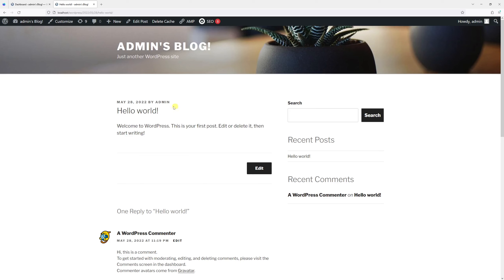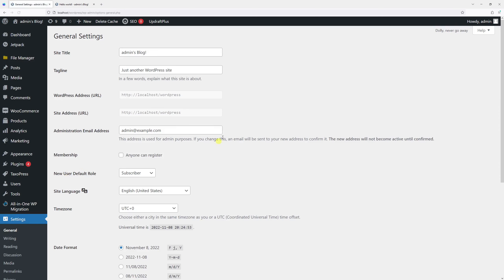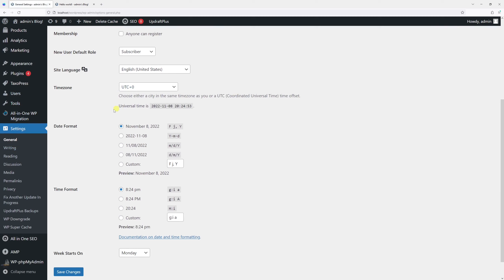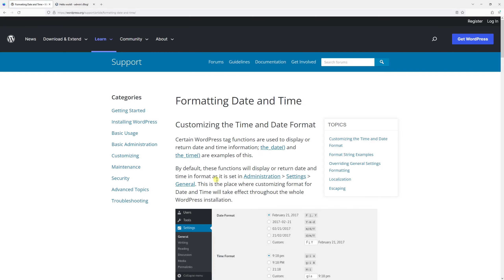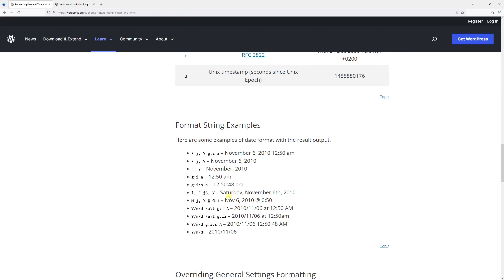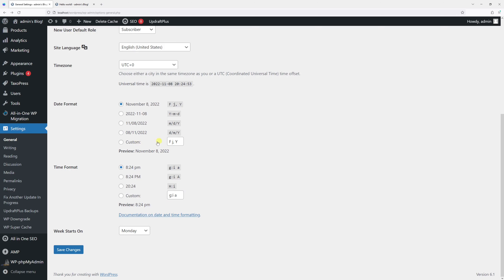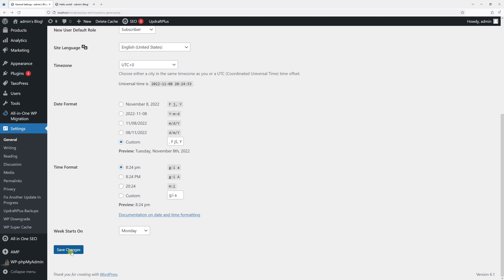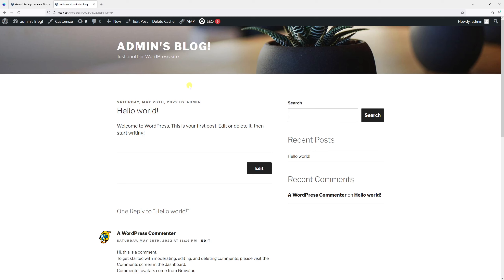How to Change Date Format in WordPress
In today's WordPress tutorial, Nick demonstrates how to change the date format under the WordPress blog posts.